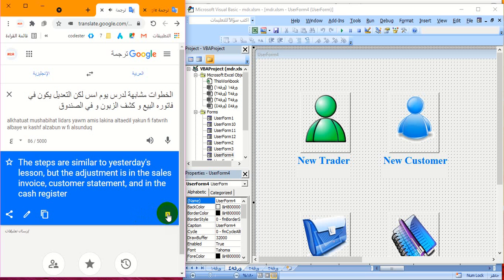برمجة فاتورة البيع ديناً | Code Credit Sale | الدرس 986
شرح اسطر برمجية ترحيل فاتورة البيع دينا -Excel VBA MDR 986-Explanation of the programming lines for posting our sales invoice -176

برمجة مبيعات الآجل (ديناً) وإدراج المبالغ في ذمة العميل وتحديث الأرصدة دون قيد نقدي في VBA.

⏱️ الفصول الزمنية / Timestamps:
00:00 - فكرة البيع الآجل وقيد ذمم العملاء / Credit Sales Concept & Accounts Receivable
00:45 - كتابة شرط ترحيل مبيعات الآجل / VBA Condition for Credit Sales Posting
01:30 - تسجيل المديونية على حساب الزبون / Recording Customer Debt in Sheet
02:10 - تجربة بيع آجل والتأكد من الصندوق / Live Credit Sale Test & Cash Check

How to program credit sales invoices to update customer balances without cash inflow in VBA.

985شرح اسطر برمجية ترحيل فاتورة الشراء دينا -Explanation of programming lines for posting our purchase invoice -175